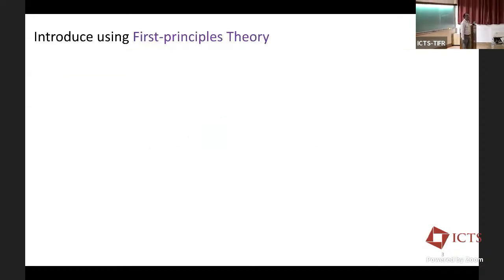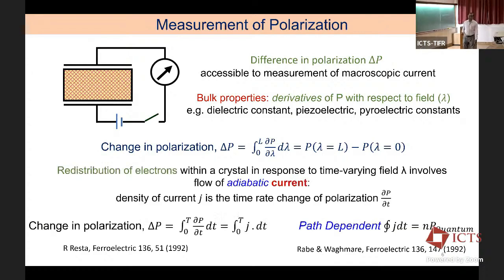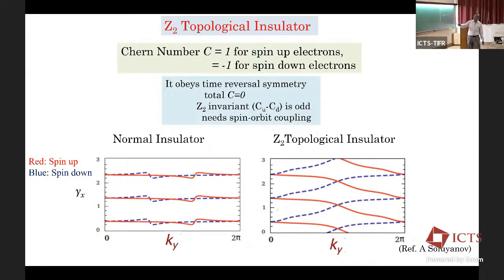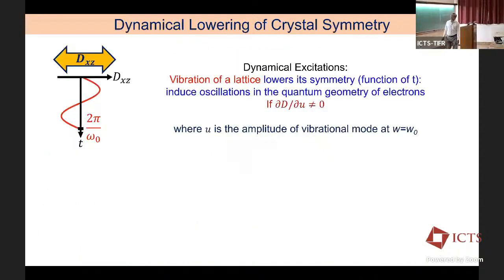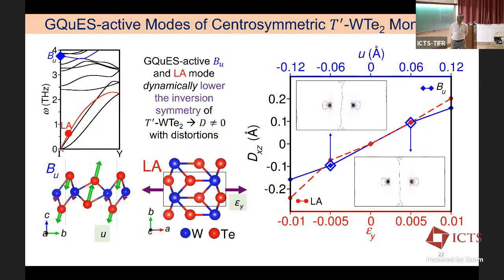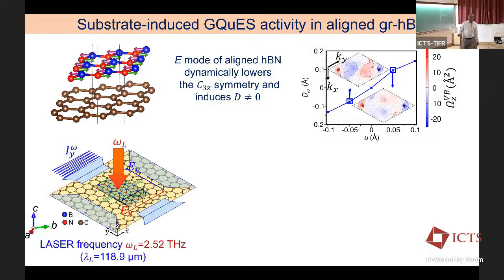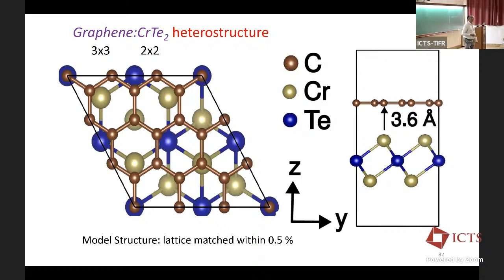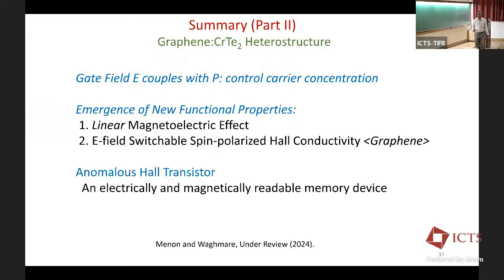Quantum Geometry and Related Phenomena in 2D Materials by Umesh Waghmare